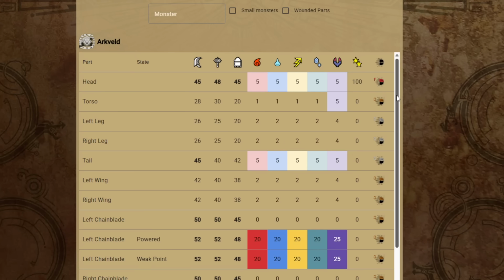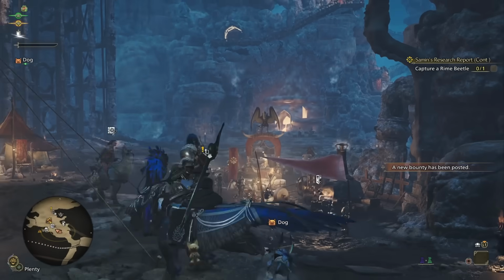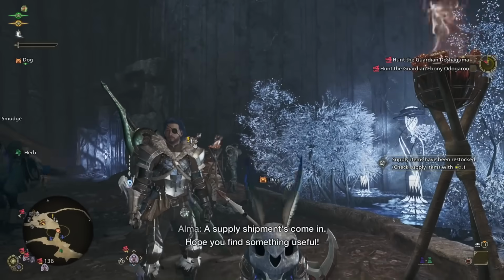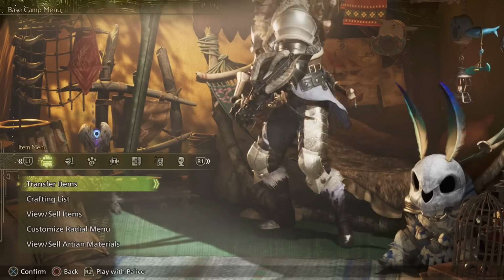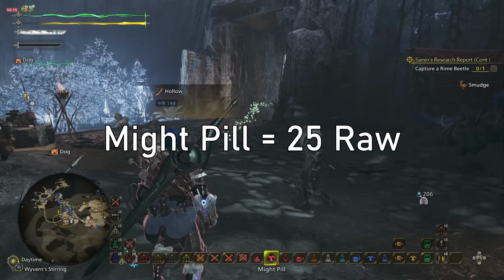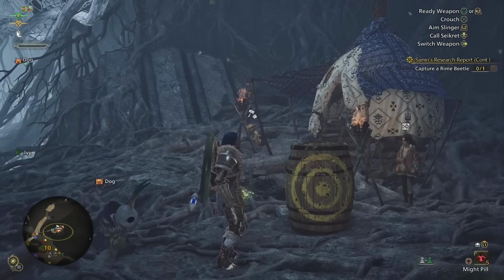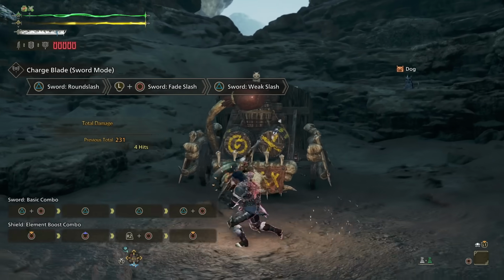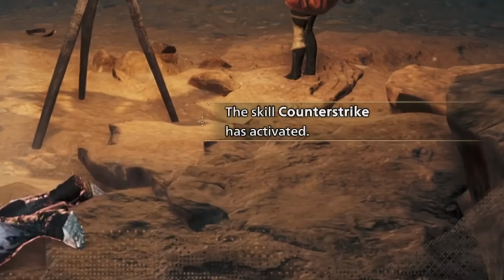Monster Hunter Wilds - 24 Advanced Tips & Secret Tricks - Become a Better Hunter - All Weapon Guide!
Monster Hunter Wilds pro tips & tricks to make you a hunting GOD! Enjoy!

Monster Hunter Wilds is here with incredible new Monster Hunter Wilds gameplay with Monster Hunter Wilds all new monsters monster Monster Hunter Wilds best weapon long sword sworn and shield switch axe charge blade insect glaive bow heavy bowgun light bowgun hammer gunlance lance dual blades hunting horn great sword best build set armor weapon skills guide Monster Hunter Wilds arkveld nu udra uth duna rey dau jin dahaad gore magala armor sets set bonus Monster Hunter Wilds secrets tips tricks details patch buff nerf breakdown explained Monster Hunter Wilds windward plains oilwell basin scarlet forest iceshard cliffs ruins of wyvria sunken hollow arena Monster Hunter Wilds all new monsters returning monsters Monster Hunter Wilds side missions mission village low rank high rank story HR 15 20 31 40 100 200 unlock fast farm easy Monster Hunter Wilds focus mode strike clash offset attack build Monster Hunter Wilds pop up camp new player starter location locations item items seikret secrets trading special endemic life fish fishing Monster Hunter Wilds tempered frenzy frenzied monsters investigations Monster Hunter Wilds artian weapons part decoration deco farm level 3 decorations investigation great hunts Monster Hunter Wilds mantle mantles side quests palico gadget set up Monster Hunter Wilds endgame high rank HR 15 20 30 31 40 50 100 farm grind fast HR 100 unlocks secrets tips tricks attak buffs advanced guide power prolonger damage buff defense dash juice supply ship farm item farming gathering set well done steaks mantles mantle flash pods tranq bombs capture knives farcaster smoke poison bomb lure pods guide Monster Hunter Wilds speedrun speedrunner pro tips tricks element hit zones zone might pill paralysis sleep palico investigation tempered monster feast maki carver item prolonger set buffs gathering farcaster focus mode counterstrike clash!

00:00 Advanced Tips Context
0:15 Topic 1
1:32 Topic 2
2:08 Topic 3
2:58 Topic 4
3:57 Topic 5
4:41 Topic 6
5:51 Topic 7
6:54 Topic 8
7:11 Topic 9
8:05 Topic 10
8:50 Topic 11
9:52 Topic 12
10:12 Topic 13
11:15 Topic 14
12:05 Topic 15
12:36 Topic 16
13:25 Topic 17
14:31 Topic 18
16:07 Topic 19
17:20 Topic 20
17:57 Topic 21
18:15 Topic 22
18:45 Topic 23
19:26 Topic 24
19:49 Conclusion